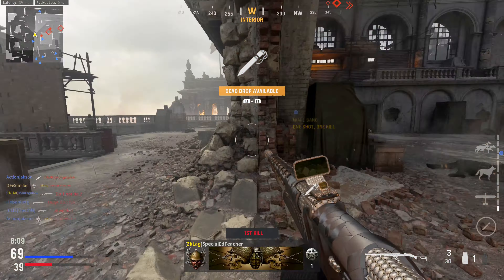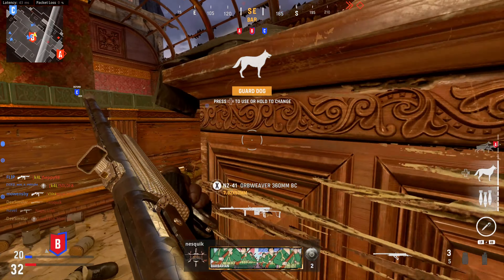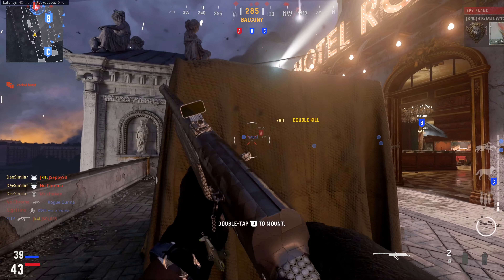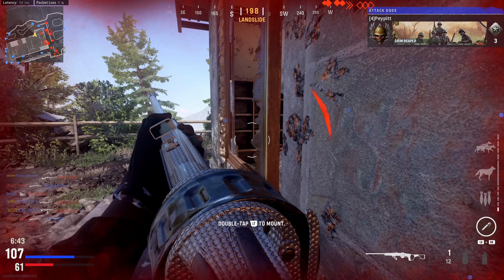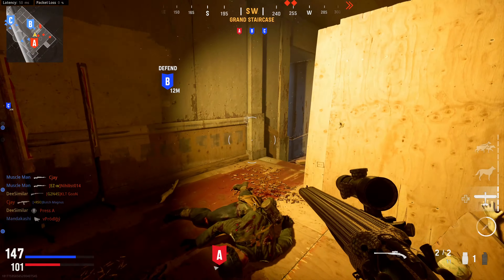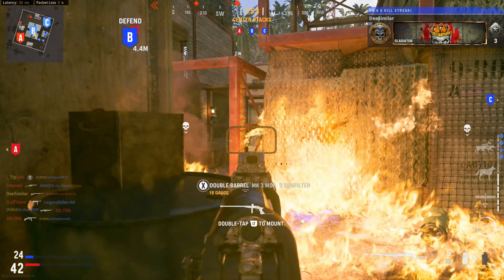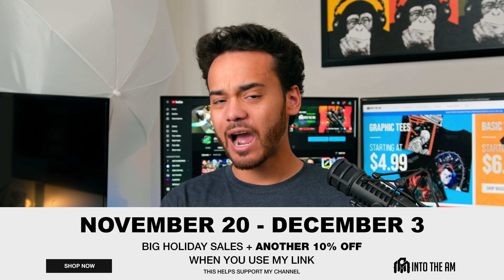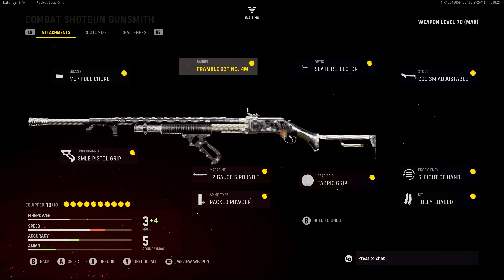Vanguard Shotguns Ranked WORST to BEST!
Ranking all Call of Duty Vanguard Shotguns best to worst after unlocking Diamond Camo! I also review best class setups & multiplayer attachments for the weapons available at launch. This includes the Einhorn Revolving, Combat Shotgun, Gracey Auto, and Double Barrel. Which gun is your favorite? Which do you not like?

Timestamps
0:00 - Let's Rank Vanguard Shotguns! (intro)
0:49 - 4th Place Shotgun (Worst!)
2:29 - 3rd Place Shotgun
3:53 - 2nd Place Shotgun
5:28 - 1st Place Shotgun (Best!)
6:48 - Support the Channel - ITAM
7:34 - Shotgun Class Setups

My Gear for content creation (Amazon Influencer Page)